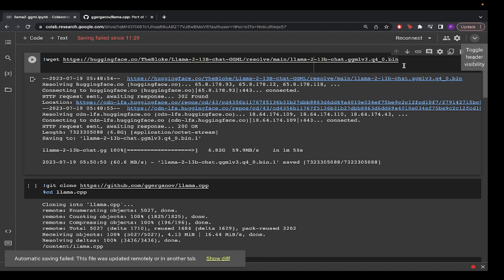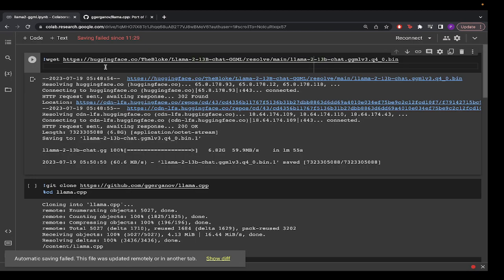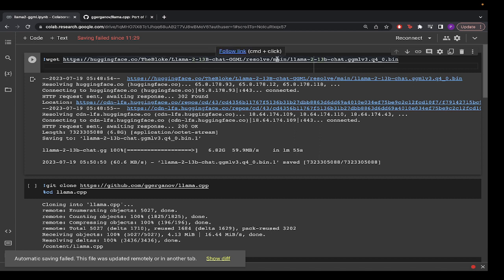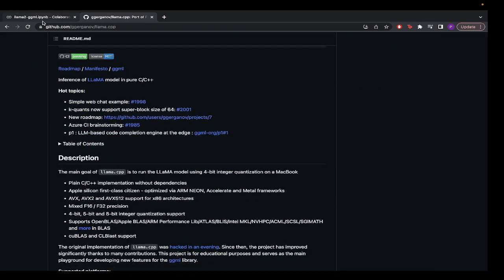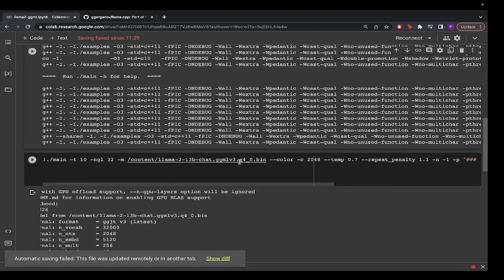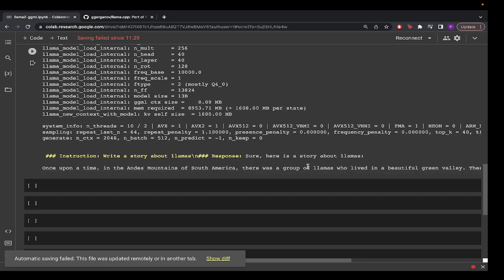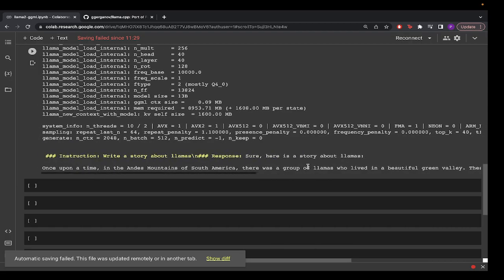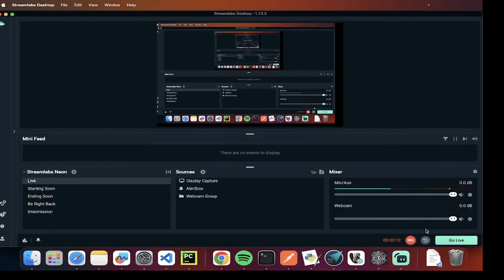Llama 2 13B model on Colab/Local/CPU with The Bloke GGML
hello guys, this video will show how to run llama 2 13B model on Google Colab. Same instruction can be followed to run it on local computer on CPU